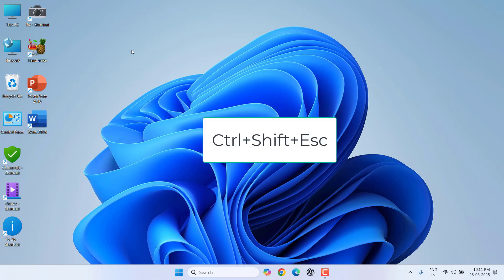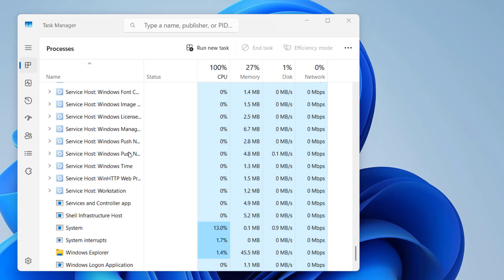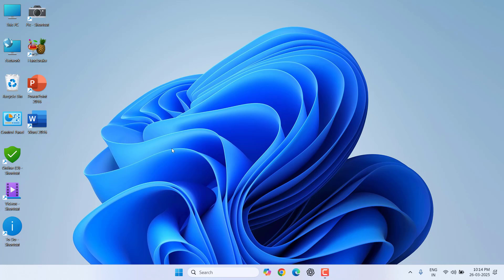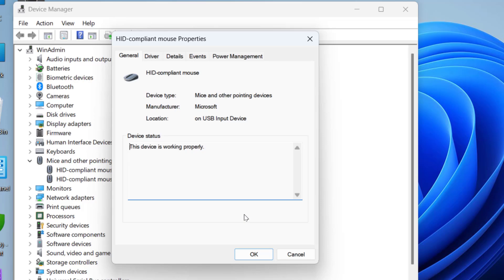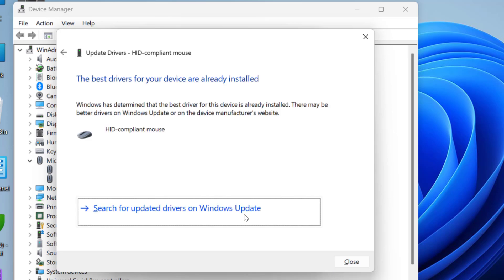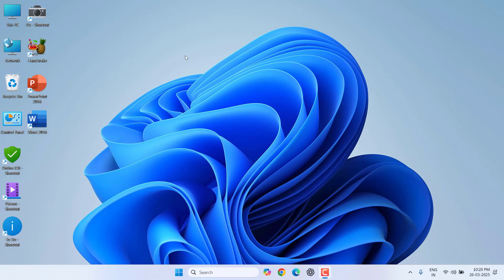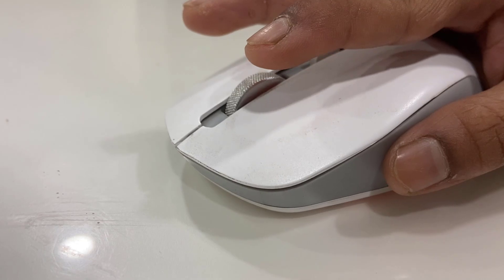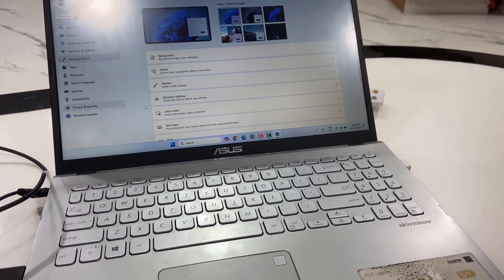How to Fix Mouse Left or Right Click Button Not Working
Having trouble with your mouse? In this video, we’ll show you how to fix Mouse Left or Right Click Button not working on Windows 10, Windows 11, laptops, and gaming mice. Whether your left or right click is unresponsive, delayed, or not registering at all, we’ll guide you through step-by-step troubleshooting solutions. Learn how to check for hardware issues, update drivers, adjust mouse settings, and fix software conflicts. This guide also covers solutions for wireless and wired mice, as well as touchpads. Watch now to restore your mouse functionality quickly!